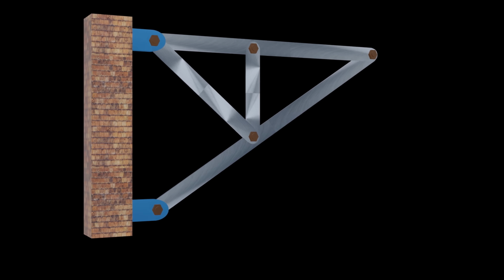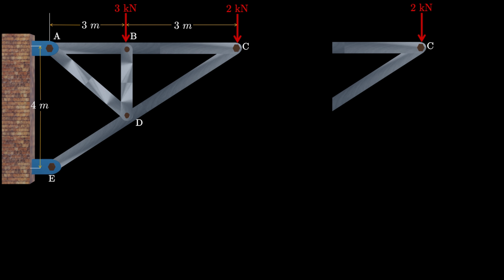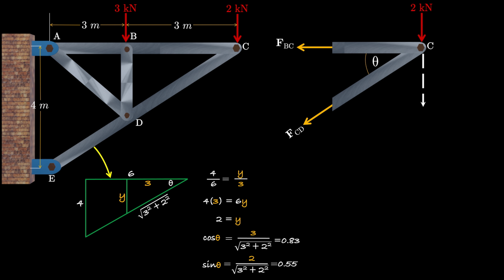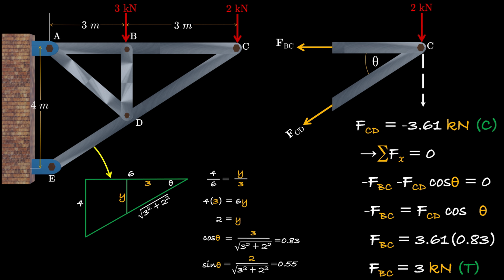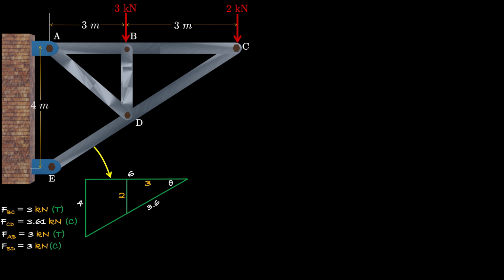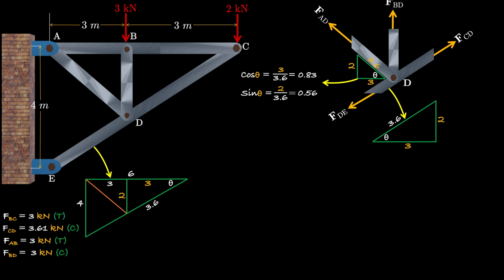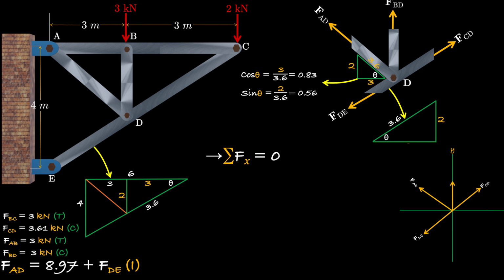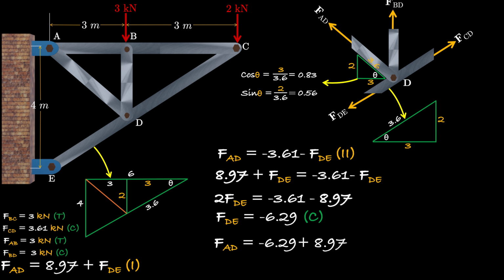How Engineers Solve Trusses: The Method of Joints Explained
Want to know the engineering superpower behind every bridge and skyscraper? It's all about triangles! In this video, you'll discover: Why trusses are the ultimate structural cheat code (spoiler: triangles don't play by normal physics rules) Where these engineering marvels hide in plain sight (you'll never look at roofs the same way again)
The secret sauce that makes them lightweight yet crazy strong
BONUS: We'll tease the Method of Joints - your ticket to analyzing forces like a pro engineer
Perfect for engineering students who:
✓ Want real-world applications of statics principles
✓ Need to visualize structural concepts beyond textbooks
✓ Are curious about the math behind massive structures
✓ Want a head start on truss analysis methods

00:00 What are trusses
00:49 Analysis of members
01:29 Method of joints and method of sections
02:20 The method of joints

Learn the method of joints, a fundamental technique in civil engineering and mechanical engineering used to solve trusses, which are commonly found in roofs, bridges, and other structural design applications. This educational video explains the principles of structural analysis, including force calculation and the importance of triangles in determining the stability of roof structures and other construction projects. Understanding the method of joints is crucial for engineering students and professionals in the field of civil engineering, mechanical engineering, and architectural engineering, as it provides a simple and effective way to analyze and design complex structures. By applying the principles of statics and physics, engineers can ensure the safety and durability of buildings, bridges, and other structures. This video is part of a series of STEM resources aimed at making engineering fundamentals and science accessible to everyone, including kids and DIY enthusiasts interested in learning about engineering secrets and principles. Whether you're an engineering student looking for resources or a professional seeking to refresh your knowledge of structural design and analysis, this video provides a clear and concise explanation of the method of joints and its applications in various fields of engineering.